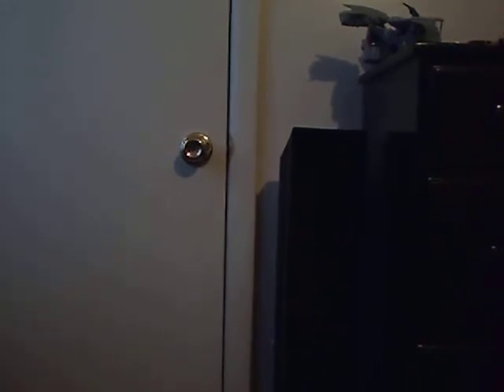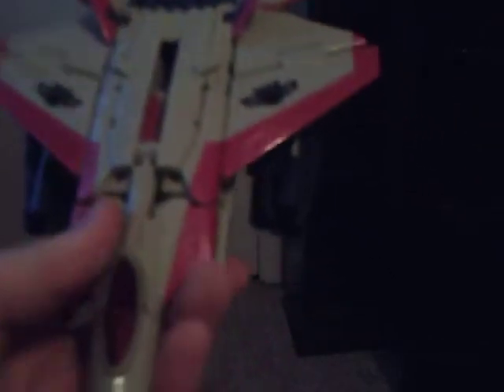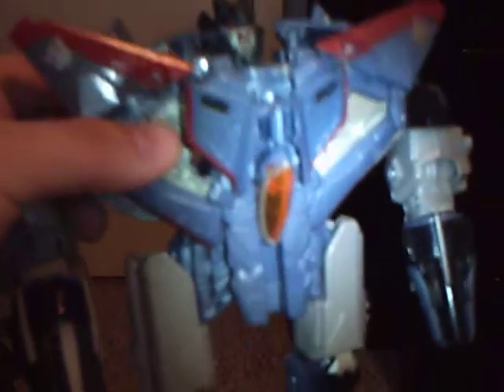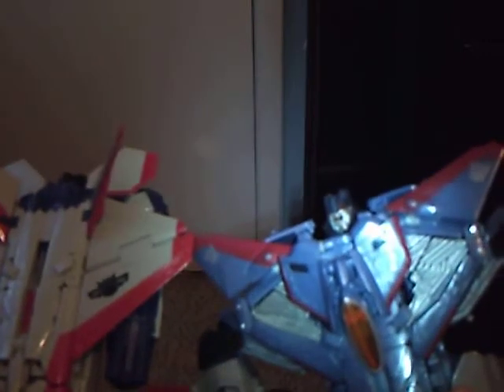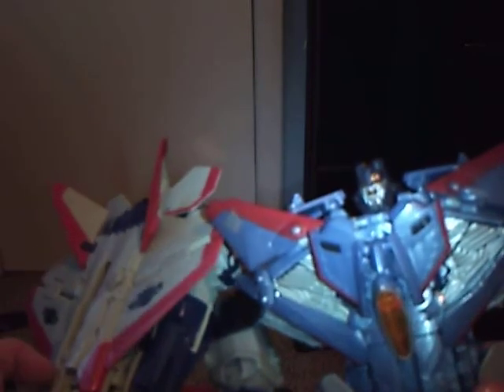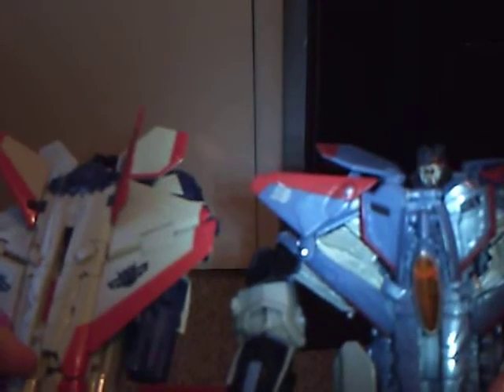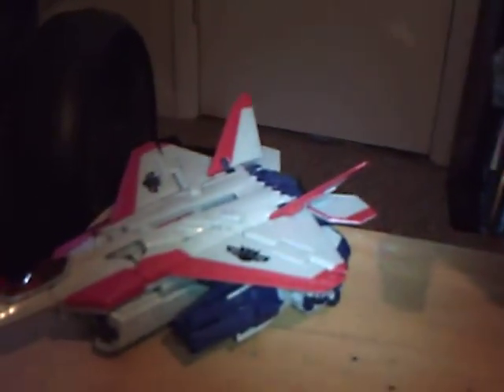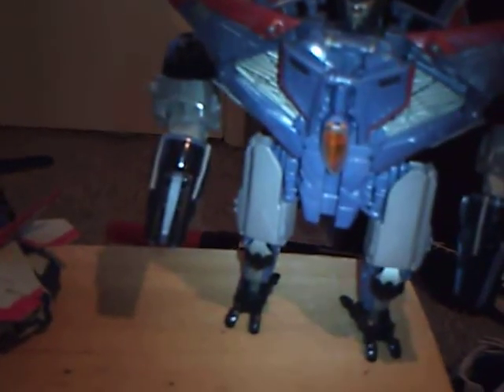starscream and blue starscream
mt review for bumblebee51000